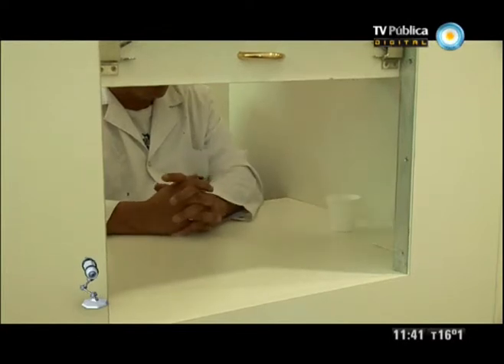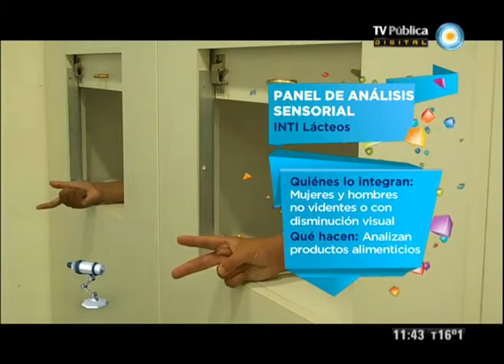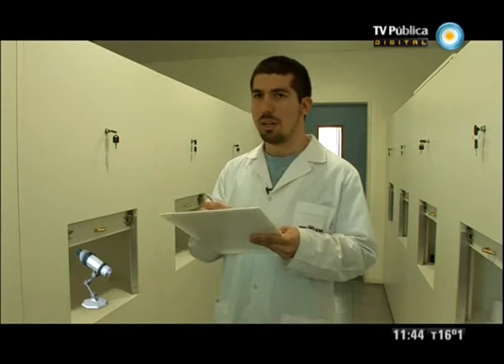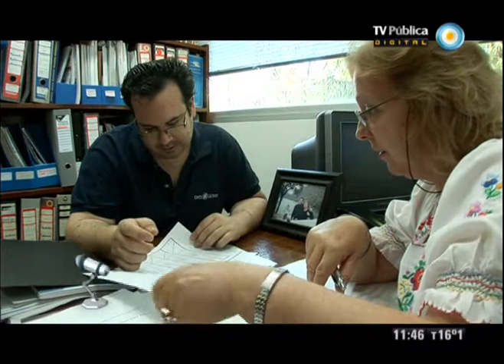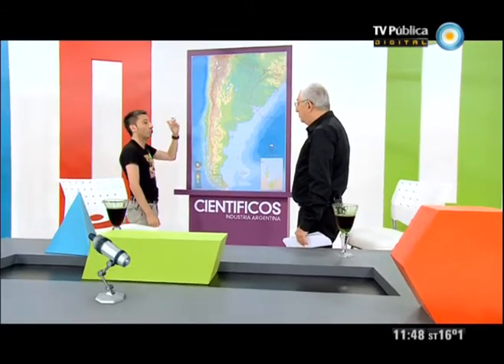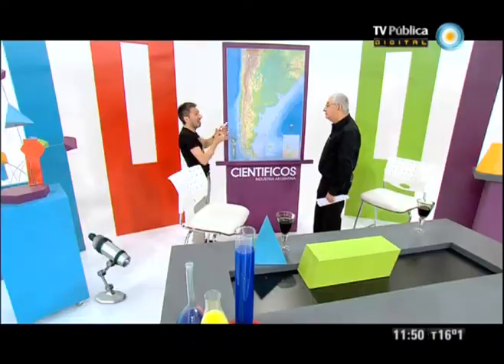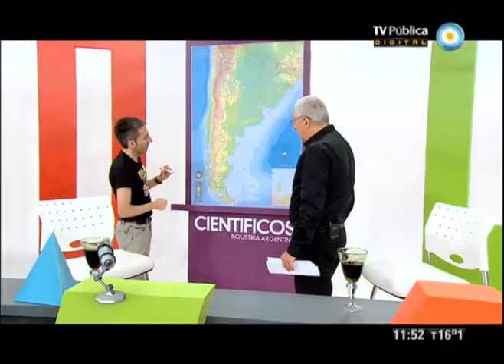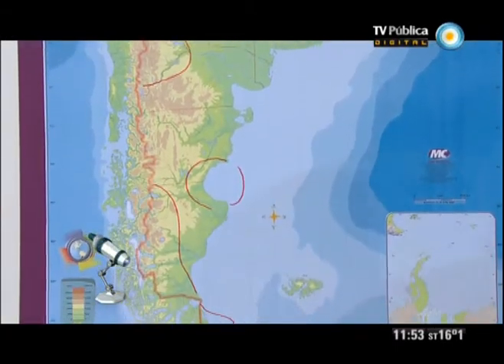Científicos Industria Argentina - 13-04-13 (2 de 4)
Conocemos cómo en el Municipio "ecológico" de Laprida, en la provincia de Buenos Aires, separan y procesan 10 toneladas de residuos diarias; descubrimos si los planetas extrasolares pueden ser mundos aptos para la vida; hablamos de hidrocarburos, petróleo y yacimientos no convencionales; y visitamos el panel de análisis sensorial del INTI lácteos, donde un conjunto de personas no videntes analizan la calidad de productos alimenticios.